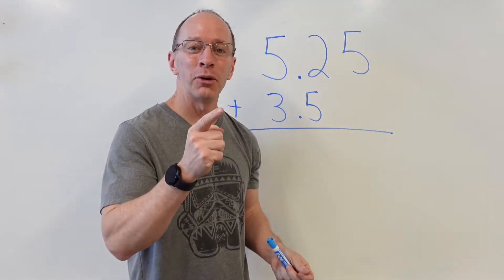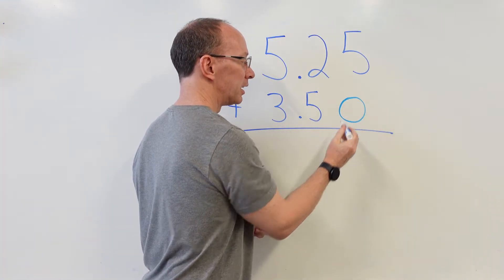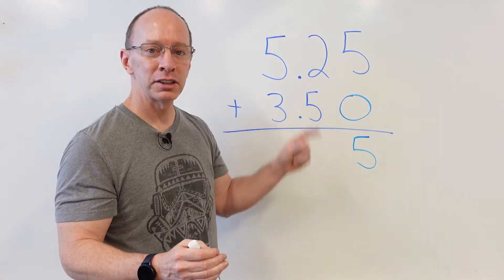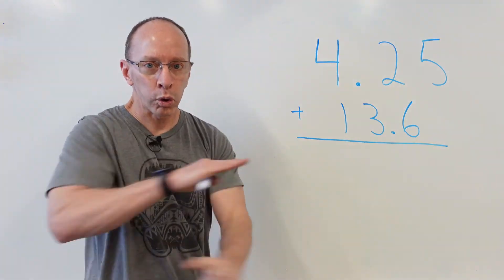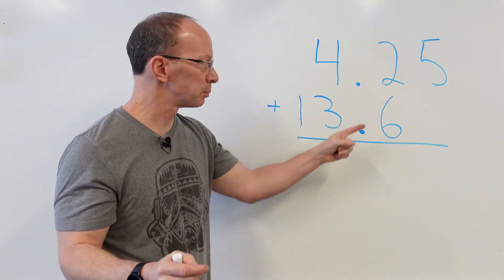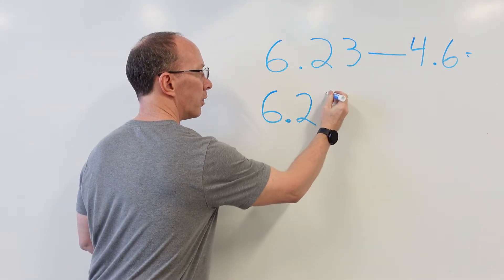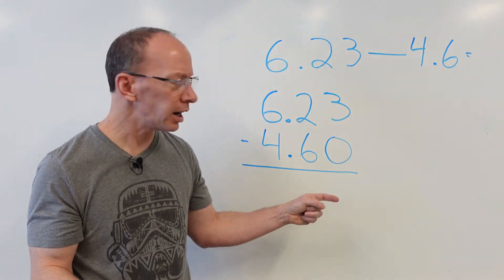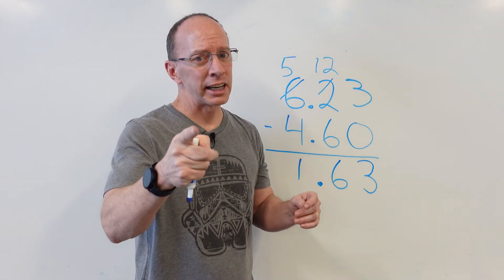Adding and Subtracting Decimals | Decimal Arithmetic ✏️ Learning Fun Show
Learn to add and subtract decimals with the Learning Fun Show. We make Learning fun.  This is a great lesson for school, distant learning, or to review.